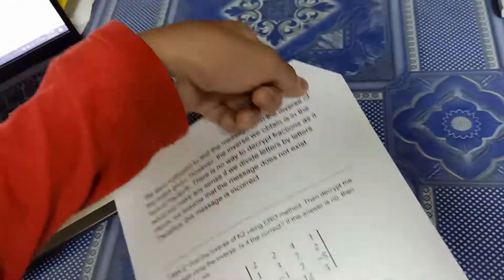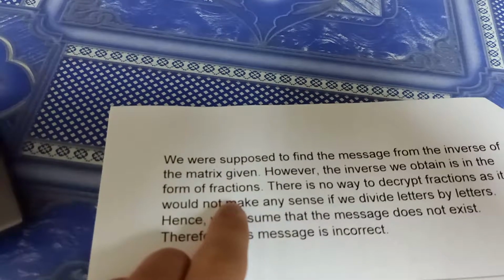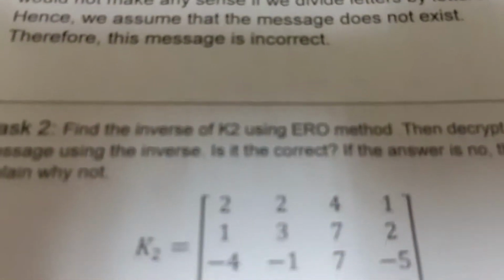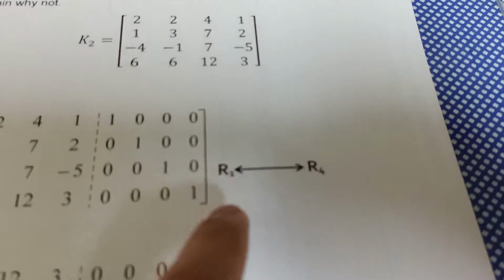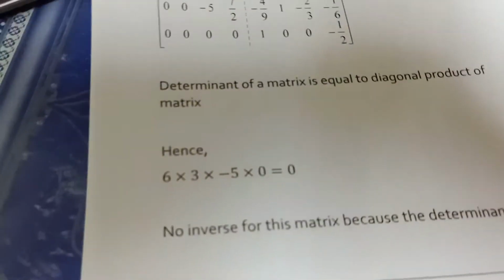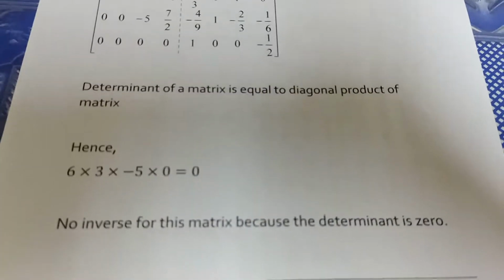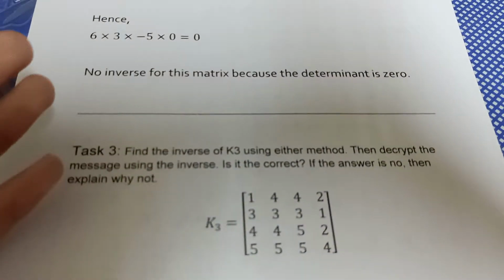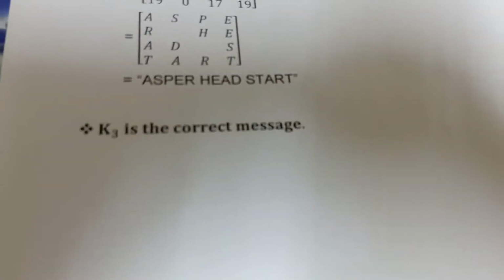SCL MATHEMATICS MINI PROJECT SET A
A video explaining how we do the matrices question.